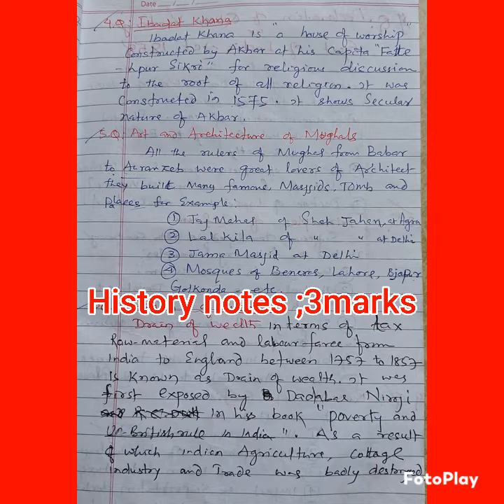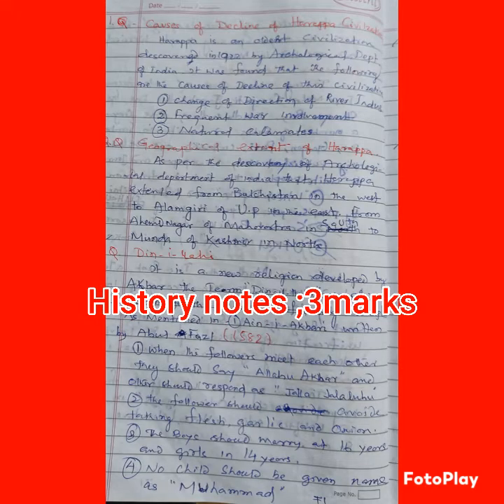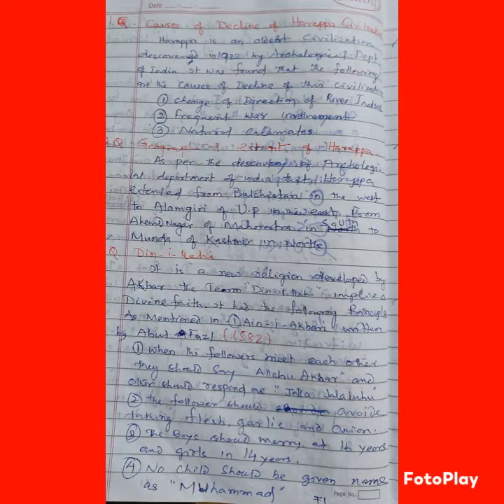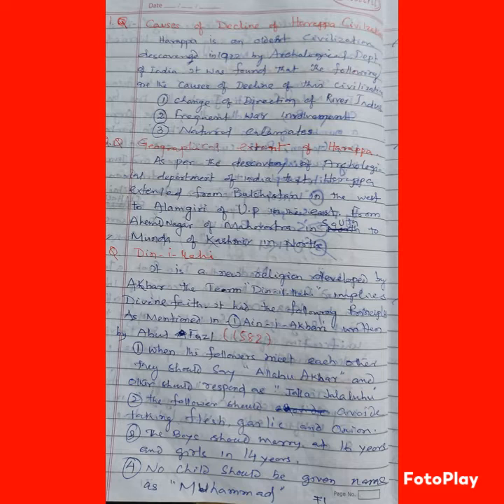//history notes :3marks English medium //plus two second year Arts//chse